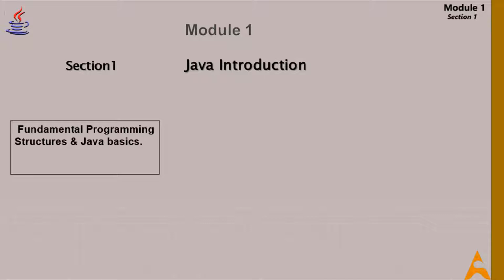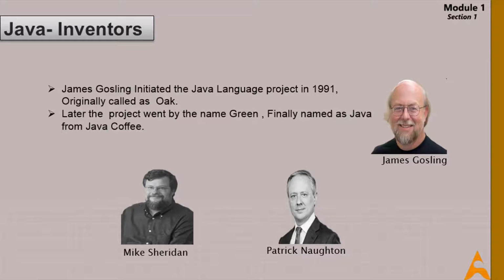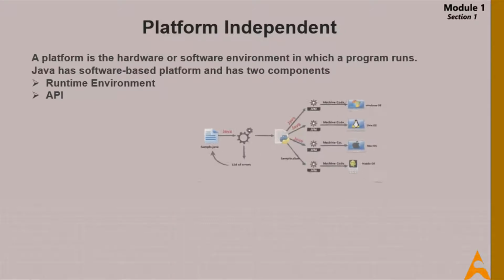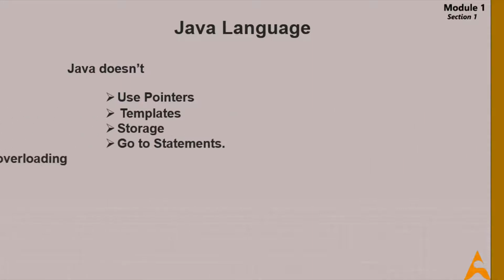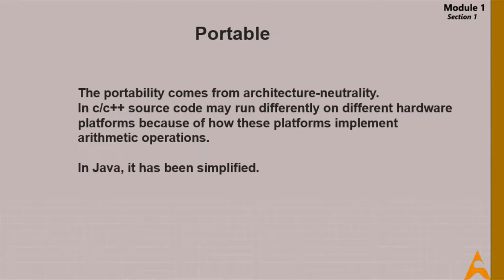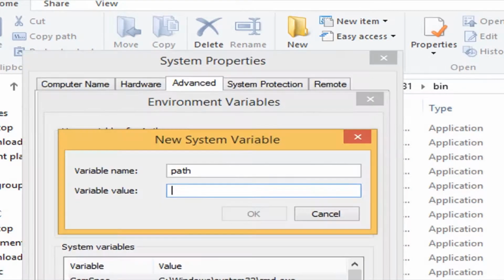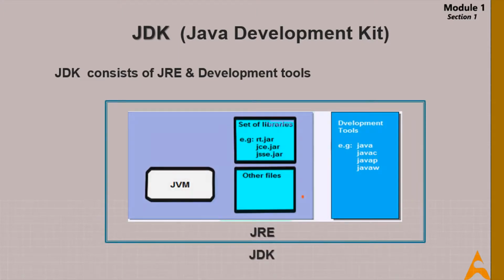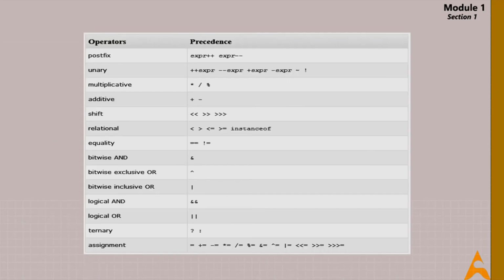Introduction to Java Programming Language-Session 1|Aether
This session is about Java, its origin, history, fundamentals of language, environment Variables and many other topics.